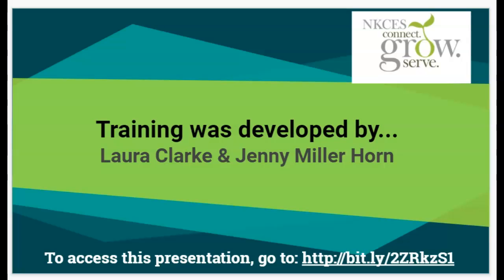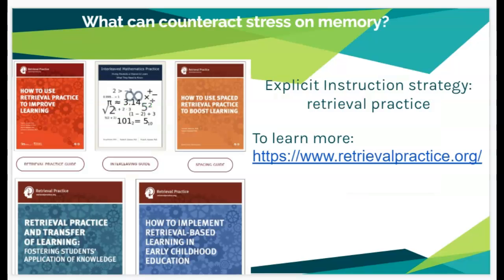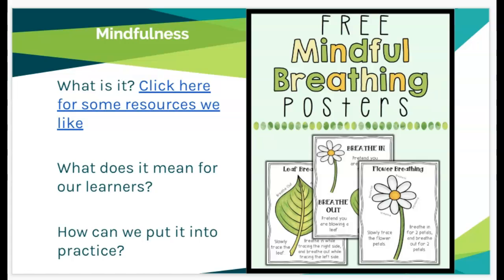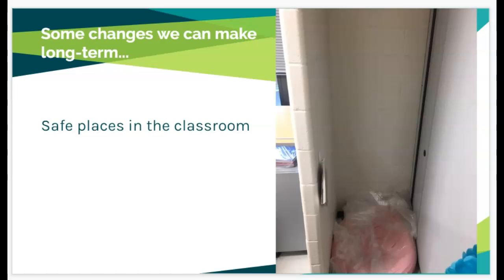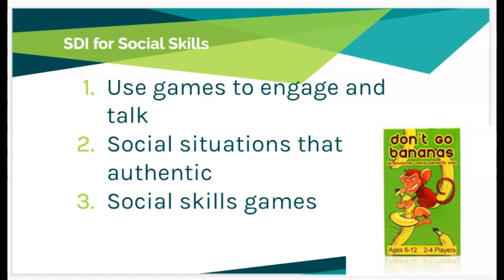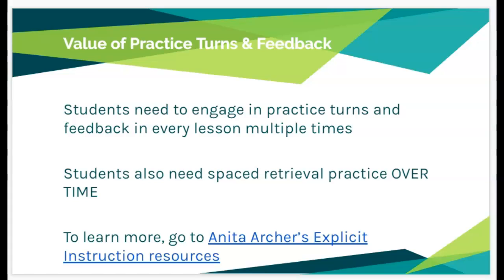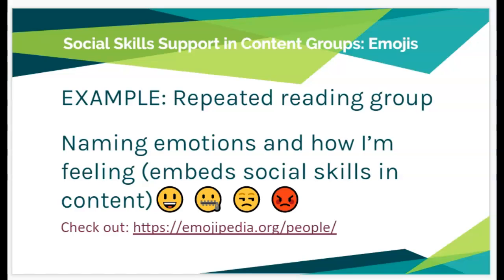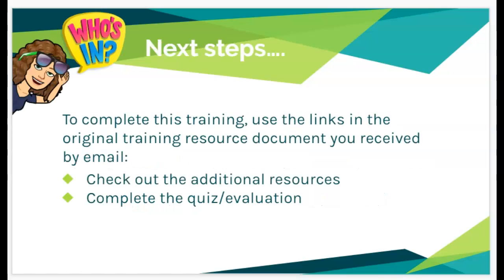Fall 19 SDI Small Groups